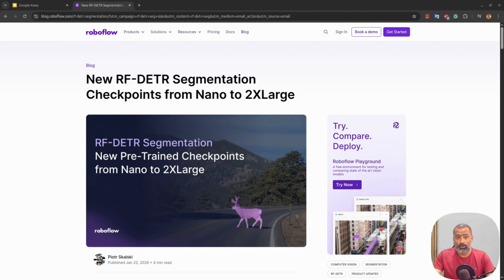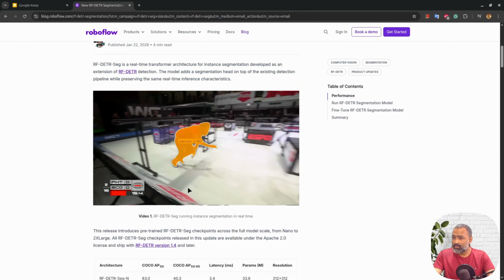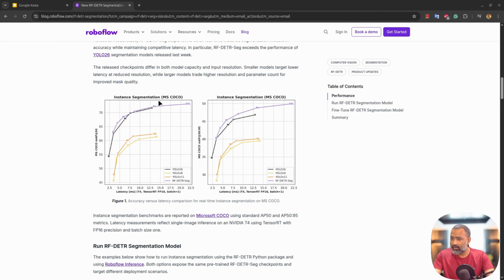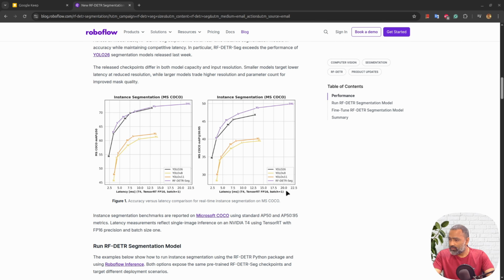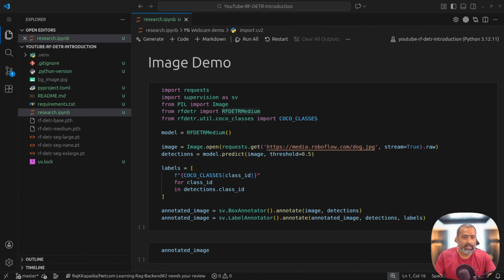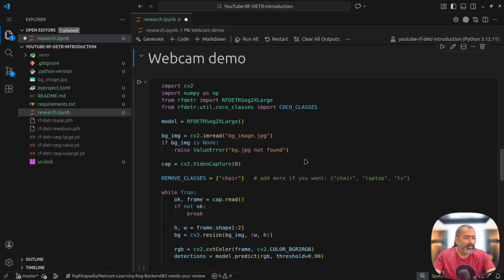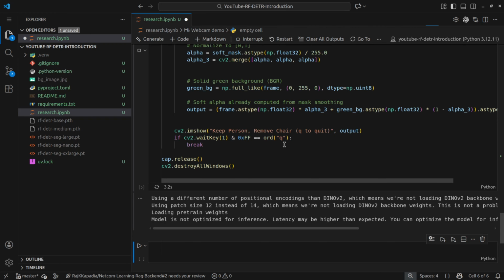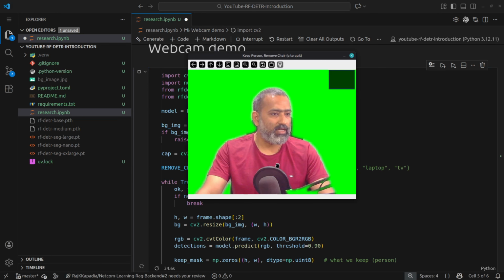RF-DETR Challenges YOLO: The New Speed King?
In this video, we explore the RF-DETR segmentation model by Roboflow — a real-time detection transformer designed to compete directly with YOLO in both speed and accuracy.

RF-DETR combines CNNs with transformer architecture and is available as open-source checkpoints ranging from Nano to 2XL. In this walkthrough, I compare RF-DETR against YOLO v26 across accuracy vs latency, showing how higher RF-DETR variants can match or even outperform YOLO when slight latency trade-offs are acceptable.

What you’ll see in this video:
• RF-DETR architecture overview (CNN + Transformer)
• Accuracy vs latency comparison with YOLO v26
• Single-image inference and segmentation visualization
• Real-time segmentation demo using RF-DETR 2XL
• Background replacement using segmentation masks
• Practical observations from live testing

RF-DETR shows impressive real-time segmentation performance, especially in larger models like XL and 2XL, making it a strong alternative to YOLO for production use cases.

Enjoy the demo. Feel the music. Peace ✌️